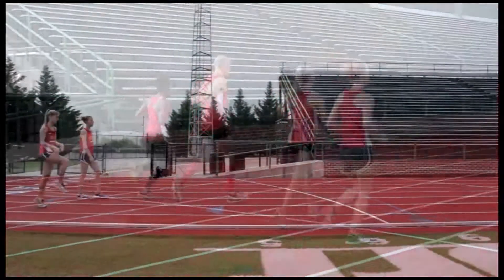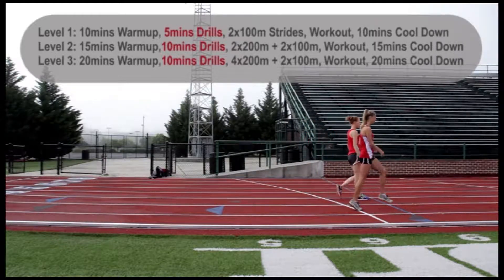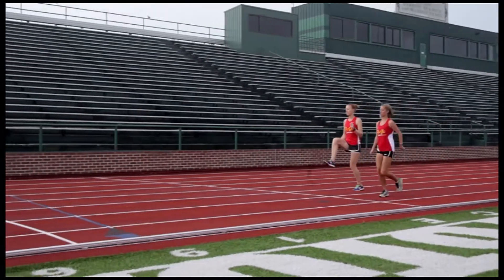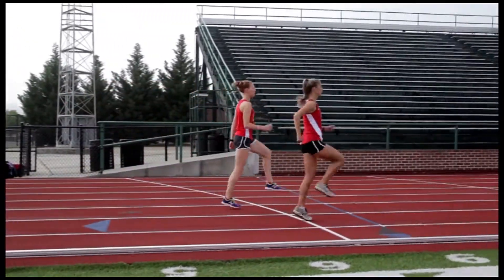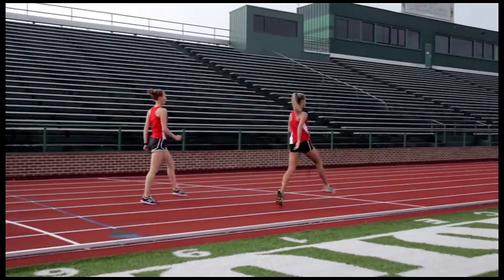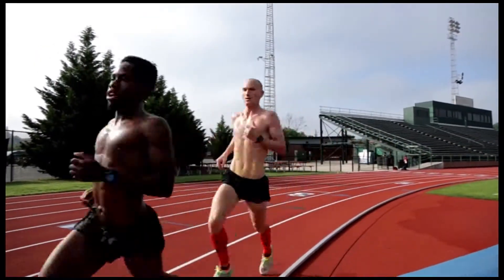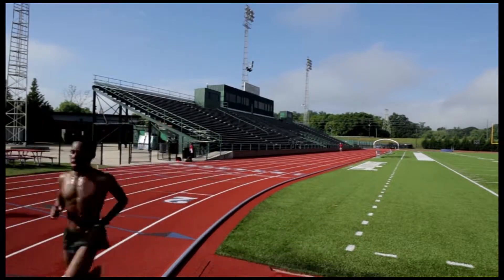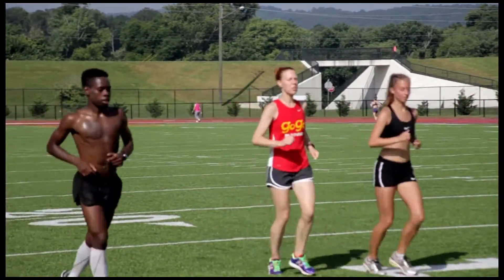Coach Jay Running Tip #59: DVD Segment on a Complete Workout